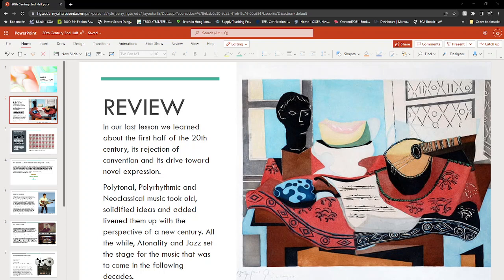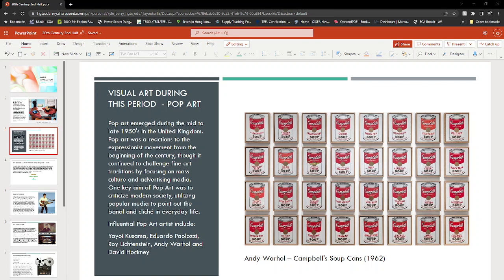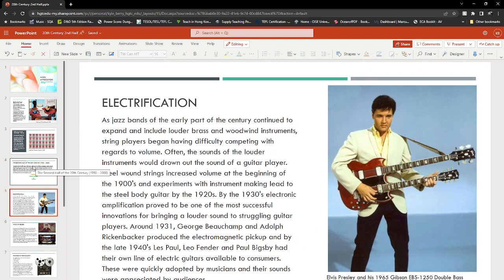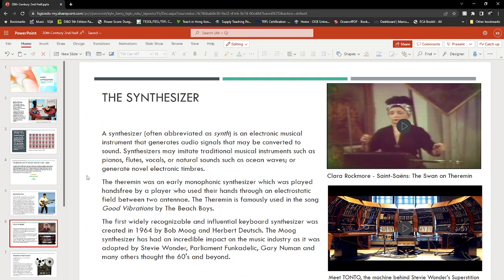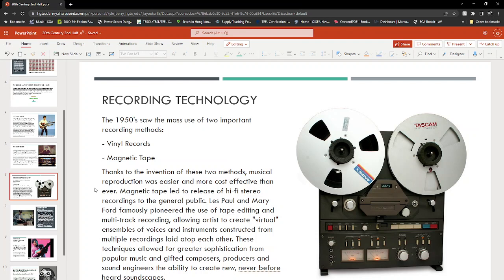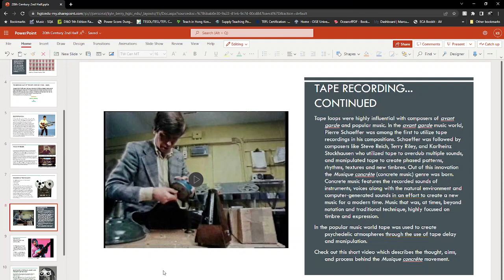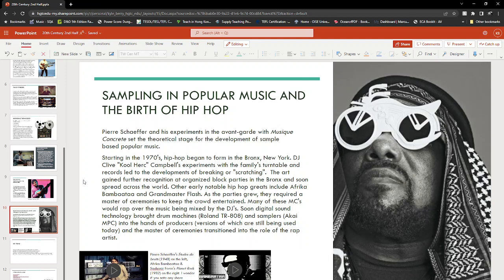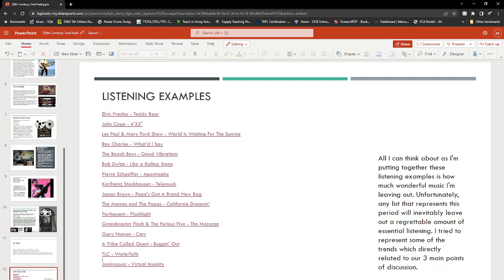2nd Half of the 20th Century